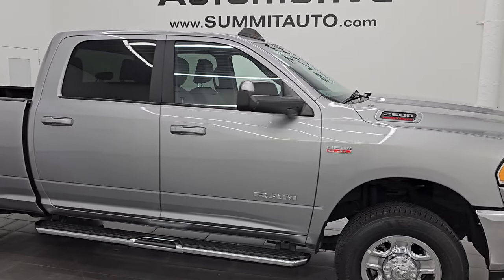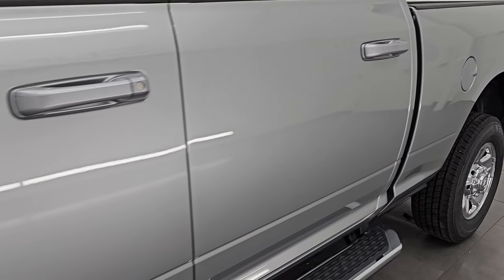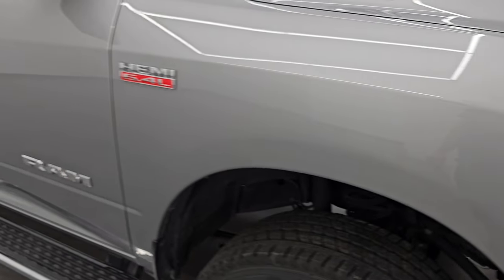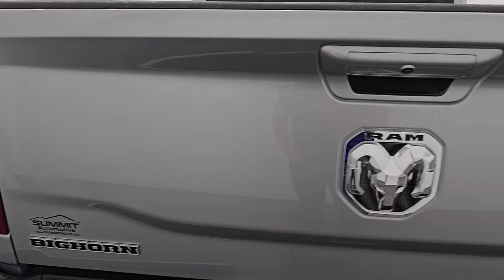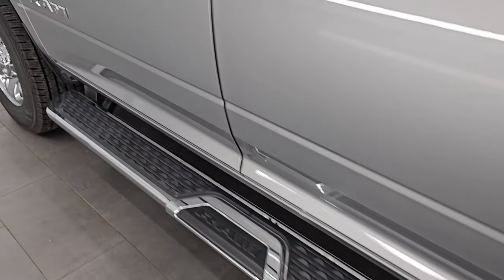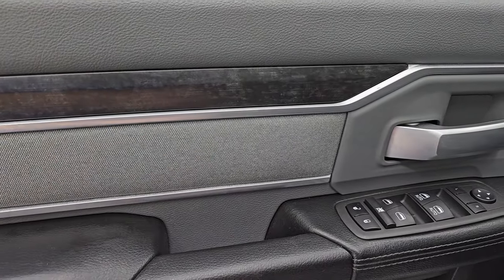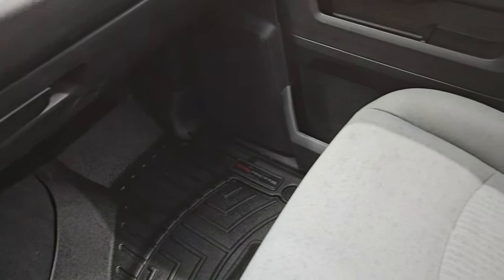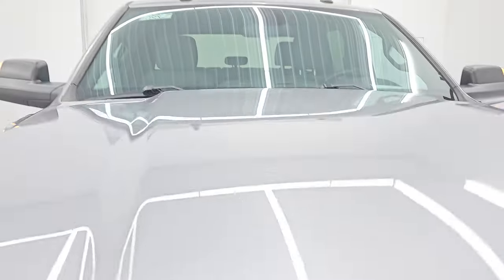2022 RAM 2500 BIG HORN CREW SHORT 6.4L HEMI BILLET SILVER 4K WALKAROUND 14886Z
This 2022 RAM 2500 BIG HORN CREW SHORT 6.4L HEMI IN BILLET SILVER METALLIC FOR SALE IN FOND DU LAC OSHKOSH WISCONSIN 54935 is the vehicle we did walk around review of today.

Thank you for checking out this video of this 2022 RAM 2500 BIG HORN CREW SHORT 6.4L HEMI IN BILLET SILVER METALLIC FOR SALE IN FOND DU LAC OSHKOSH WISCONSIN 54935

STOCK: 14886Z
PRICE: $41,999
MILES: 45,644
MAKE: RAM
MODEL: 2500
VIN: 3C6UR5DJ5NG142748
LOCATION: FOND DU LAC OSHKOSH WISCONSIN, 54937 TRUCKS ON 41

CLEAN TITLE HISTORY! CLEAN CARFAX! NEW TIRES!* 6.4 Liter V8 Hemi Engine with MDS Multiple Displacement System, 410 Horsepower* Full Four Door Crew Cab* Short Box 6 1/2 Foot Shortbox* Big Horn Package* Reverse Backup Camera Rearview Camera* Non Smoker* Gray Cloth Seats* 40/20/40 Split Front Bench Seating* Full Towing Package with Receiver Trailer Hitch, Wiring and Transmission Cooler Tow Package* Factory Brake Controller* Fold Out Tow Mirrors, Heat Power Mirrors* Electronic Stability Control Traction Control ESC* Brand New Kumho Crugen HT51 LT275/70 R18 Tires* Steel Rims with Chrome Covers* Four Wheel Disc Brakes* Factory Chromed Stepbars* Line-x Spray-in Bedliner* Locking Tailgate* AM / FM Radio Tuner* Sirius/XM Satellite Radio Capabilities Sirius / XM* Uconnect (R) 8.4 AM/FM System 8.4 Inch Touchscreen with AM/FM* SOS / Assist System* U Connect Hands Free Bluetooth Hands-Free Phone System Blue Tooth* Android Auto Compatible* Apple Car Play Compatible* Auxiliary MP3 Jack Portable Audio Connection* USB C Jack* USB Jack Portable Audio Connection* Enter-N-Go System Keyless Entry System* Adjustable Height Seatbelts* Driver and Passenger Front Air Bags* L.A.T.C.H. Child Safety System* Side Curtain Air Bags SRS Safety Restraint System* Weathertech All Weather Floormats* Air Conditioning AC* Cruise Control* Power Locks* Power Windows* Tilt Steering Wheel* Automatic Headlights Autolamp* 5 Year / 60,000 Mile Remaining Powertrain Factory Warranty, Whichever comes first* Billet Silver Metallic ClearcoatCLEAN AUTOCHECK! Very very clean inside and out! This is one of the sharpest 2022 Ram 2500 crewcab shortbox 3/4 ton gas trucks on our lot! Make your move before this super clean 4wd is gone!*